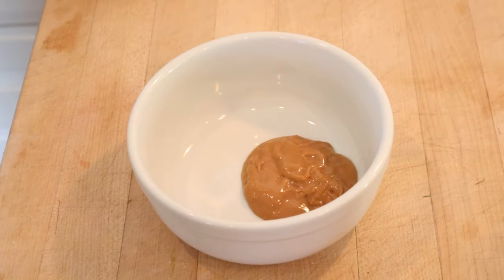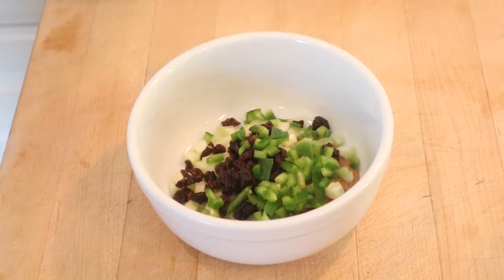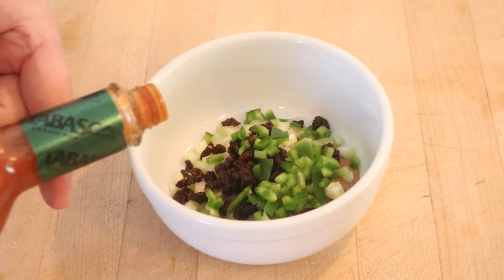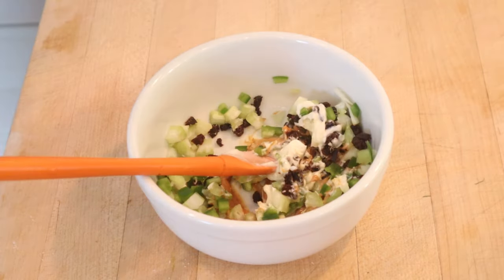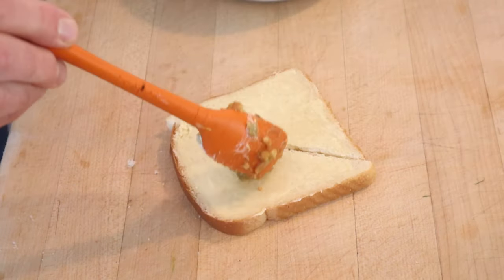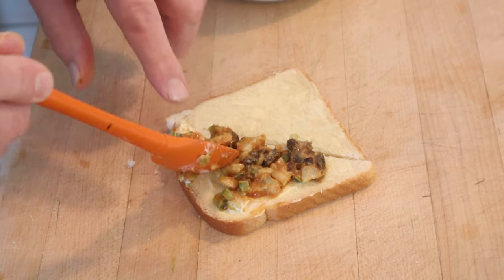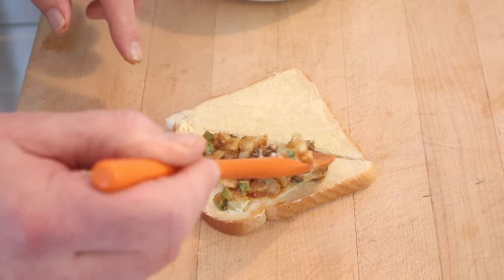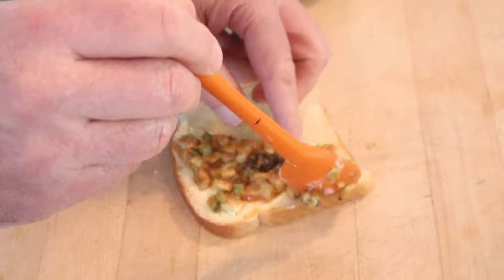Peanut Butter Sandwich (1937) on Sandwiches of History⁣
I have to admit, when I see a recipe with the name Peanut Butter Sandwich, I don’t expect there to be other ingredients involved. Yet, the folks at Household Searchlight Recipe Book of 1937 thought differently. No, they sought to combine peanut butter with both savory and sweet elements. And really, it ain’t that bad?